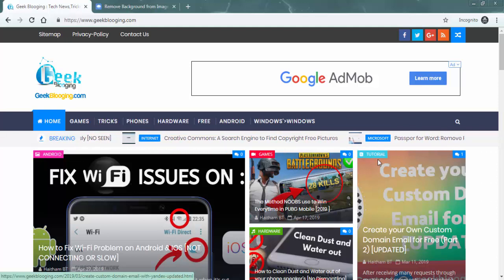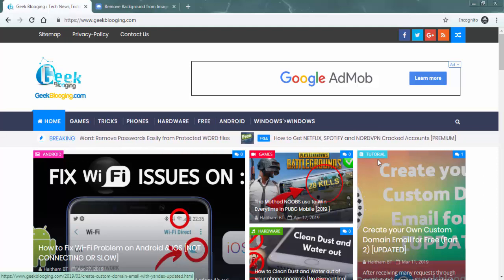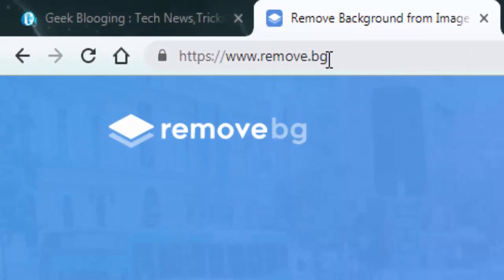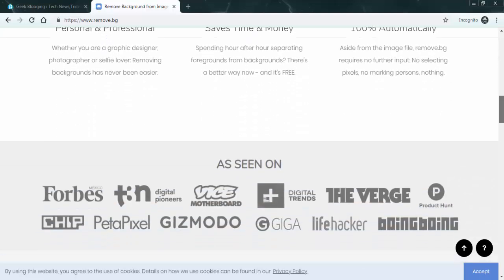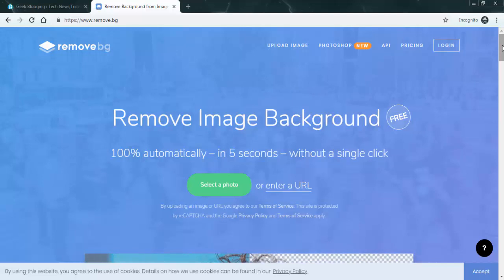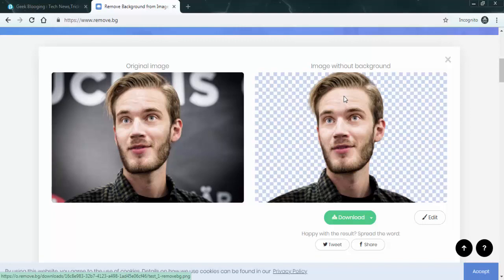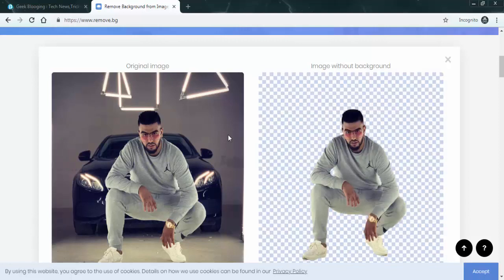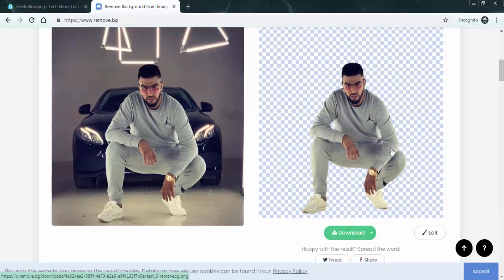How to Remove Background From Image in 5 Secs [NO PHOTOSHOP]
So, you've got a photograph and you want to remove a person from that photograph so you can place them over another background or flat color. How do you remove them from the photograph? Well, normally you would use a piece of software like Adobe Photoshop, but not everyone has a copy of that, or they may just not have the skill level to use an equivalent piece of software. Well, luckily for you, I found a great website that lets you remove the background from photographs in just five seconds.